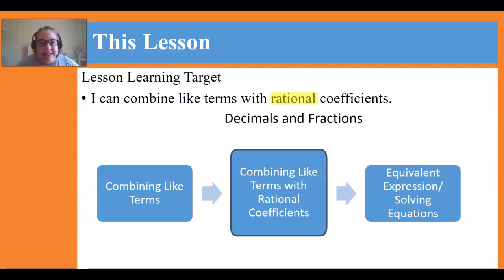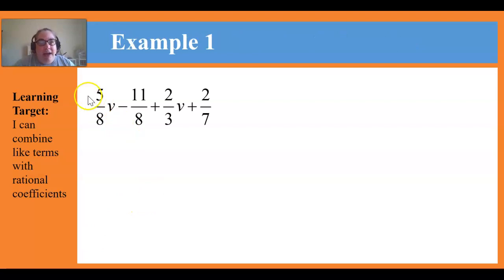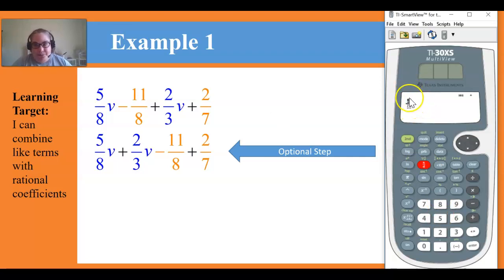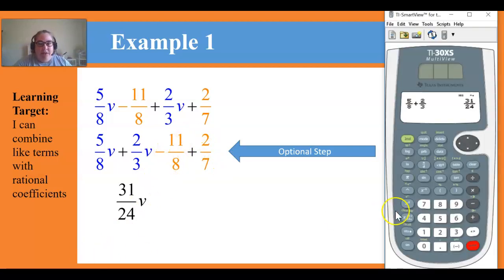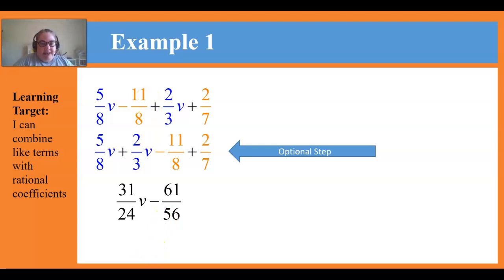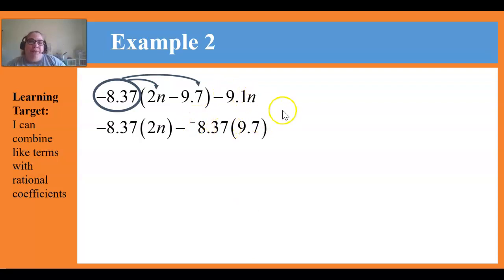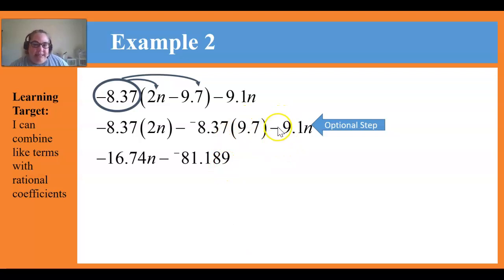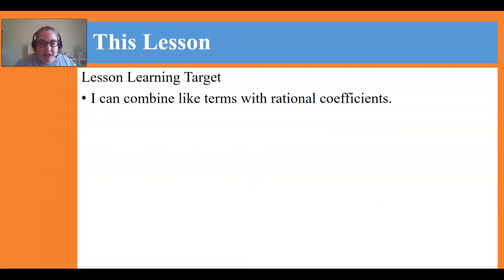MI 2.2.3 Combine Like Terms Rational Coeff